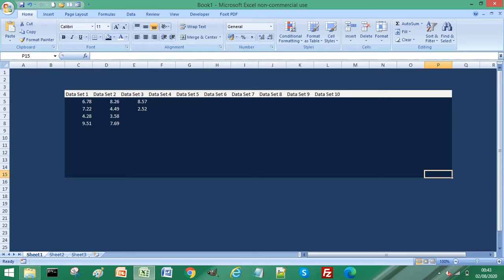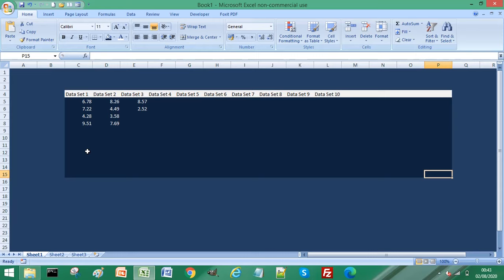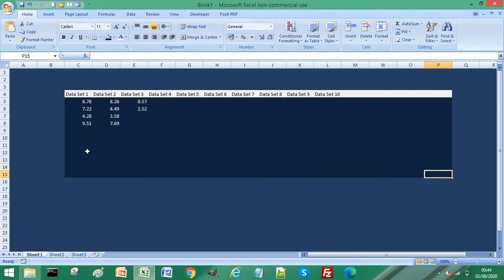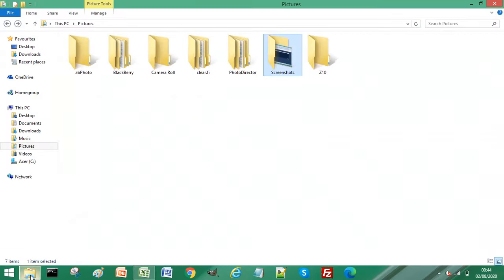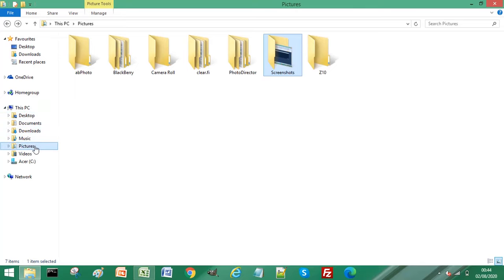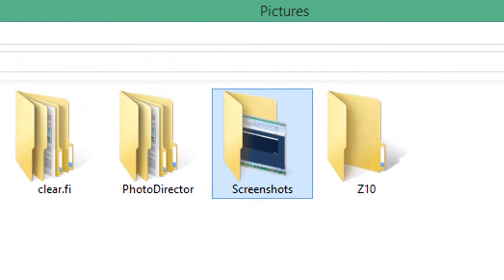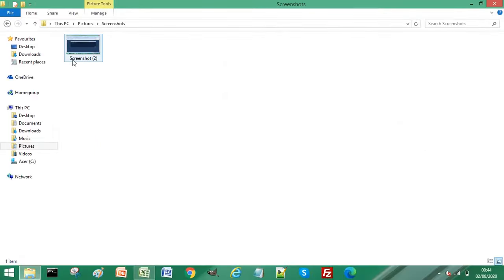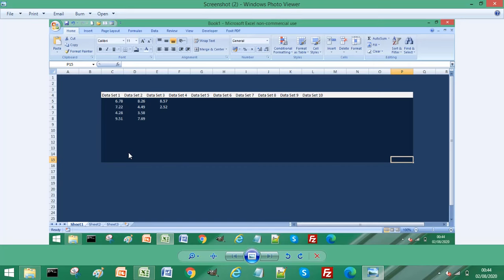How to Automatically Save Screenshots in Windows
Learn how to automatically save screenshots in Windows. Do you save screenshots regularly? Learn to save screenshots in Windows so you don't have to save each screenshot individually.

This simple key combination can help you to speed up the process of saving screenshots making the task very very efficient. No need to use Snipping Tool or pasting your screenshots into Paint, use this simple method in this video to quickly organise your Windows screenshots